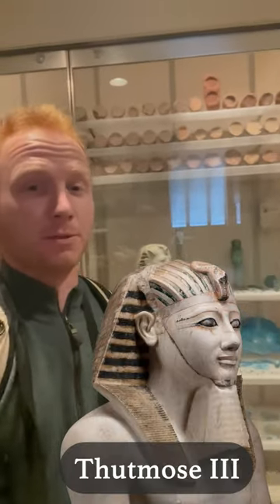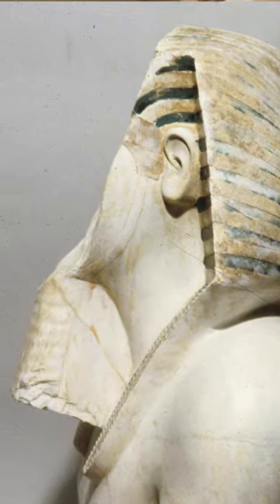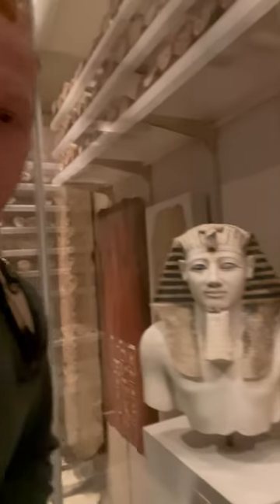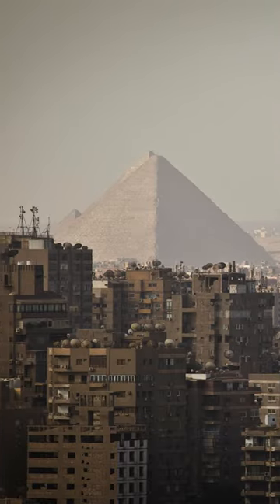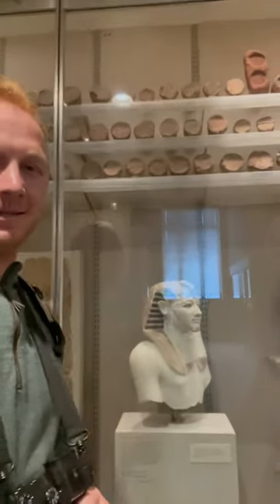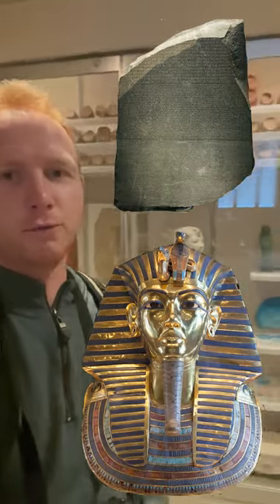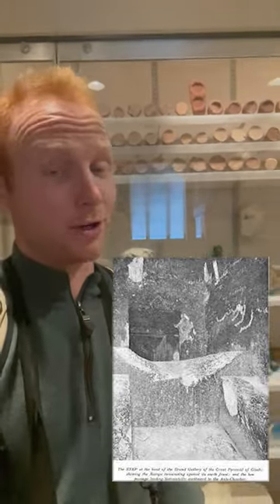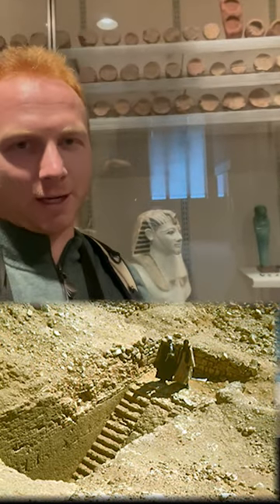Controversy of Thutmose III Statue 1 of 2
"This fine indurated limestone (mistake I said marble) torso and head was uncovered in the early Twentieth Century during excavations conducted by Edouard Naville at the mortuary temple of Mentuhotep II at Deir el-Bahri. The face, which had broken off in antiquity, was discovered in the 1960s by Polish excavators who were clearing the destroyed temple of Thutmose III which is adjacent to Mentuhotep's temple. This piece is now in the Egyptian Museum, Cairo. In the 1990s, the Egyptian Museum made a cast of the face, which is now displayed on the Metropolitan torso. At the same time, a cast of the torso was sent to Cairo and is now displayed with the face. Artist Donald Jensen painted the two casts to match the originals." - Metropolitan Museum